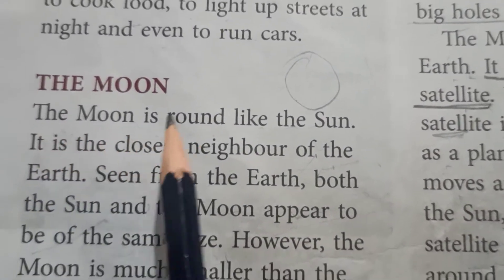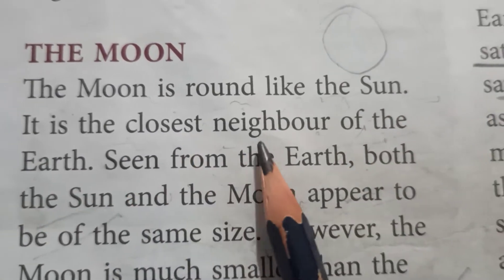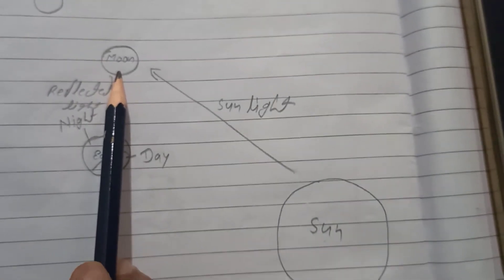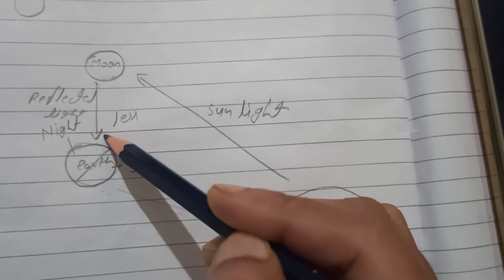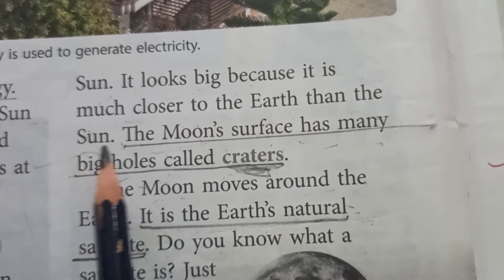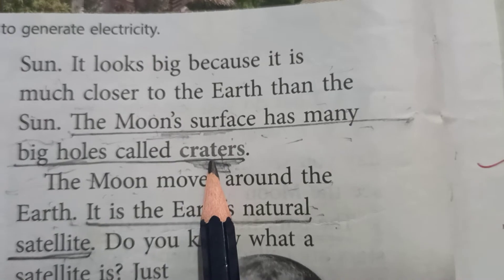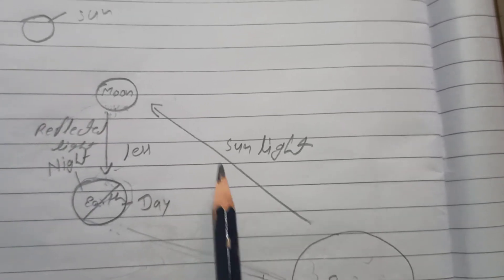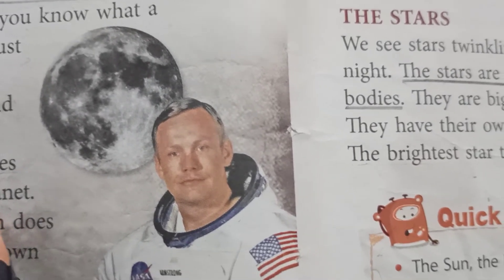Up in the sky Part -3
The Moon